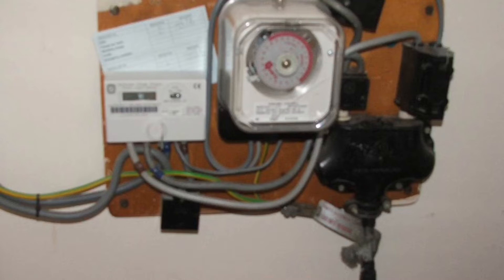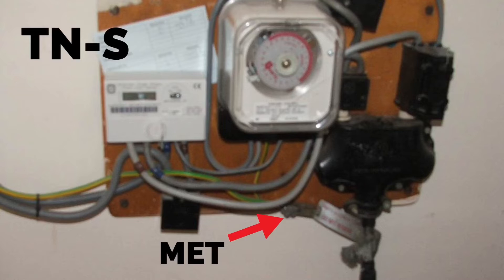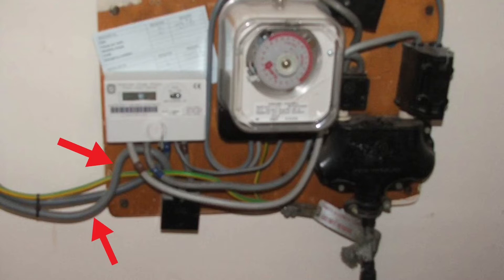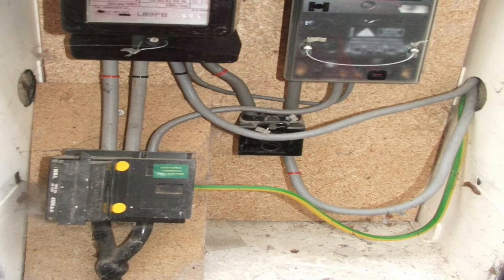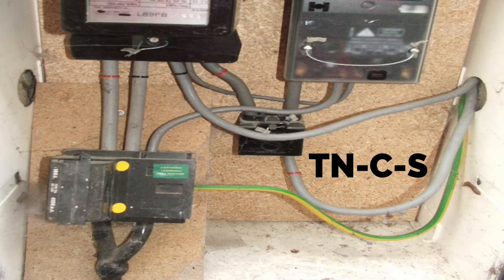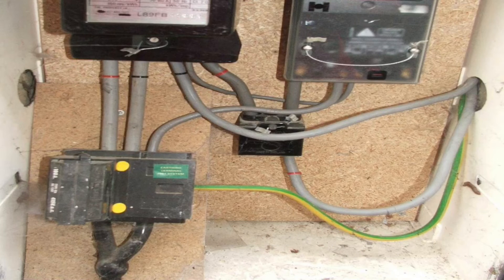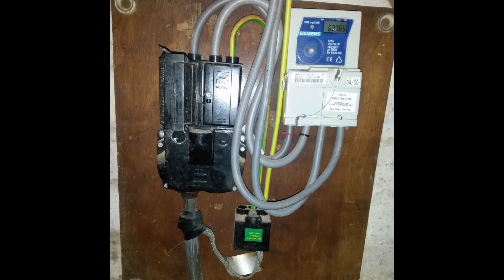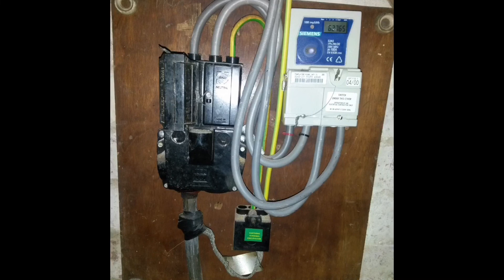Spotting The Correct Earthing Arrangement Either TN-S or TN-C-S in a Single Phase Domestic Dwelling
Earthing Arrangements: this video help you to identify the earthing system of either TN-C-S or TN-S. Video shows installation pictures and drawings to aid with City and Guilds and EAL electrical exams at level 1, 2 and 3. We look at the key signs to indicate weather the earthing arrangement is either TN-S or TN-C-S the size of the earthing conductor, metering tails and the cut out fuse.

00:00 - Earthing arrangements TN-S and TN-C-S
00:37 - Earth connection to the sheath of the supply cable
01:31 - Maximum Ze for a TN-S system
01:54 - The earthing conductor is connected to the neutral
02:39 - Maximum Ze for a TN-C-S system
02:50 - What's this earthing arrangement

Was requested to upload it with better sound... I tried. I have a new microphone coming I am trying to improve my uploads GSH Electrical.